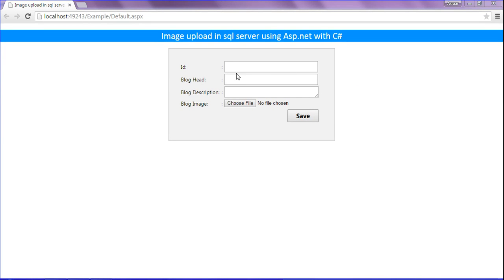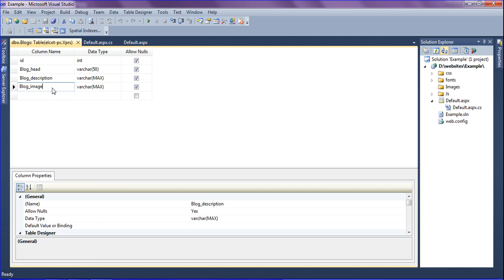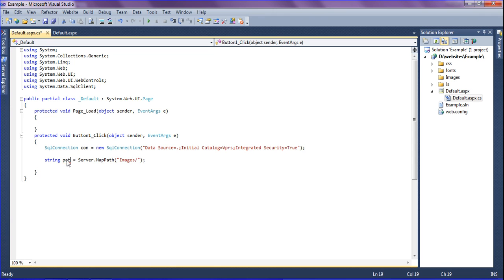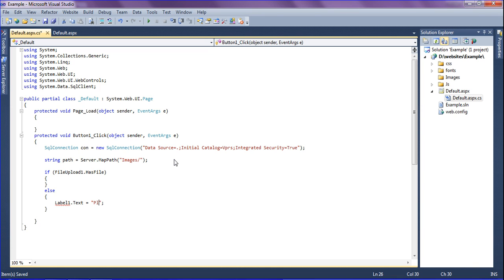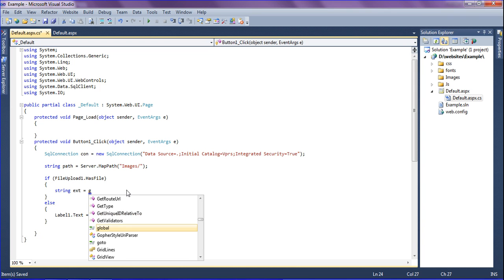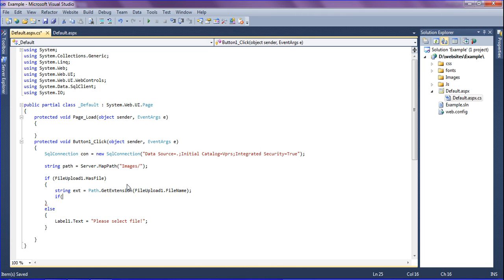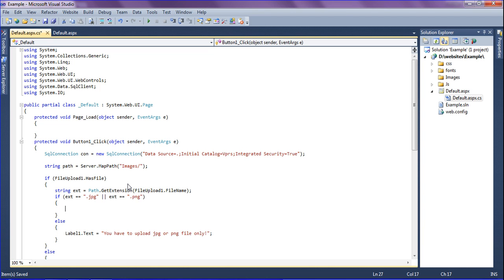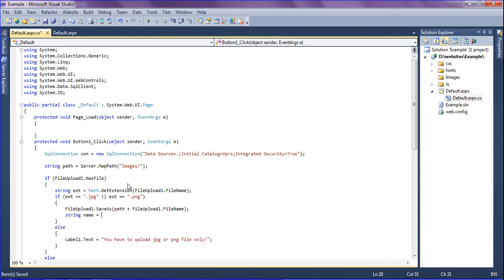Image Upload in sql server using asp.net with c#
Uploading image in sql server using asp.net with c#. In this turorial you will learn how to upload and save image path in the sql server with simple and easy method.